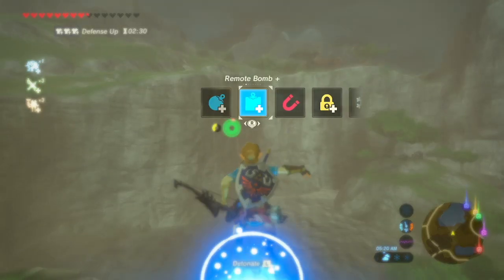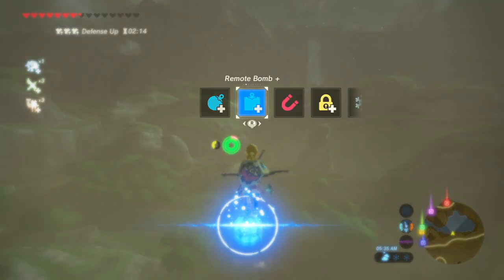Wind Bomb Tutorial (BotW)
This video is about how to do bomb impact lanches in BotW.